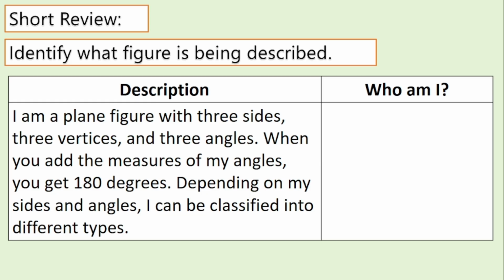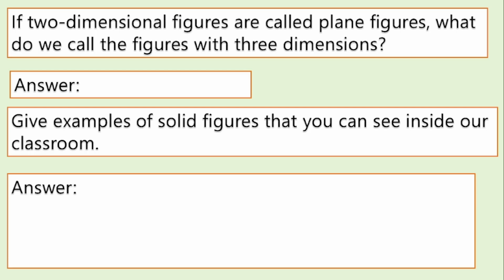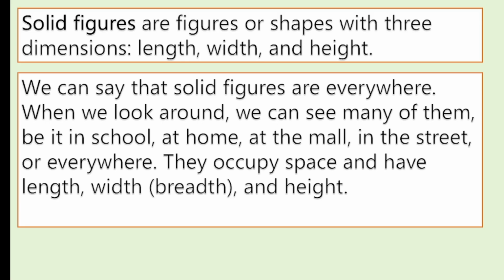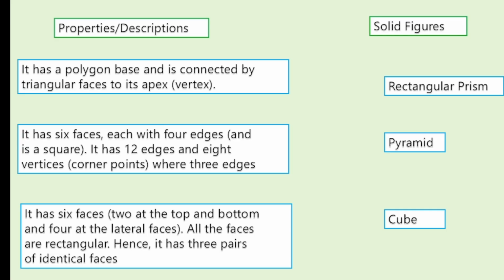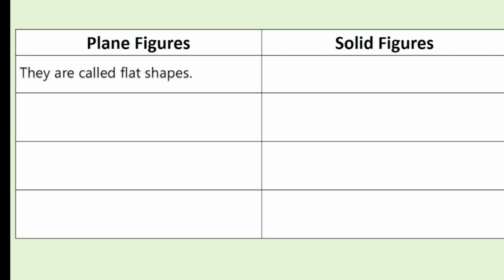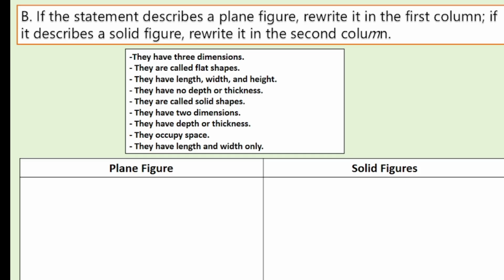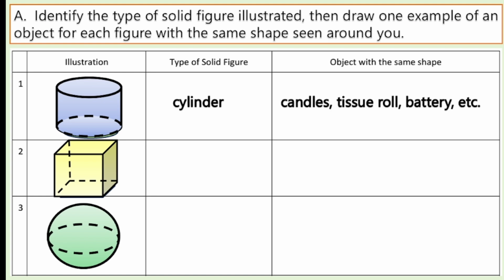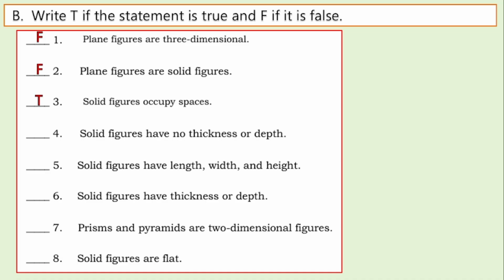Math 5 Quarter 4 Week 3 Plane Figures and Solid Figures